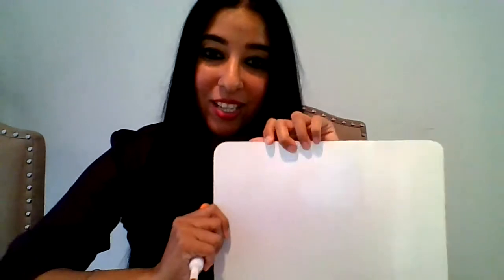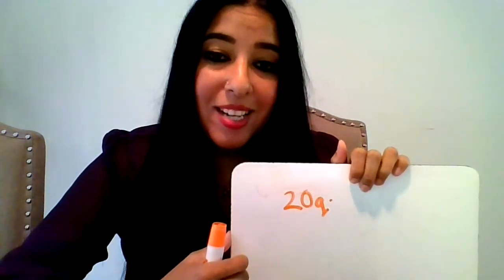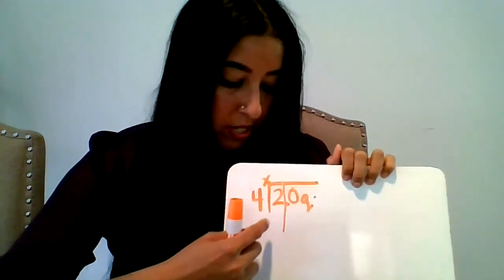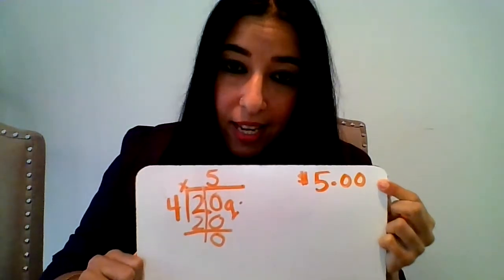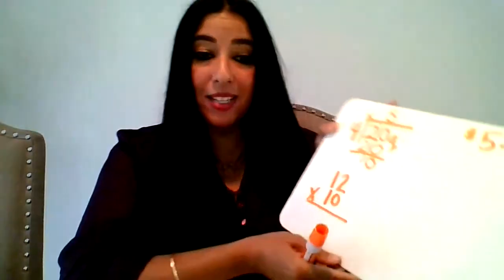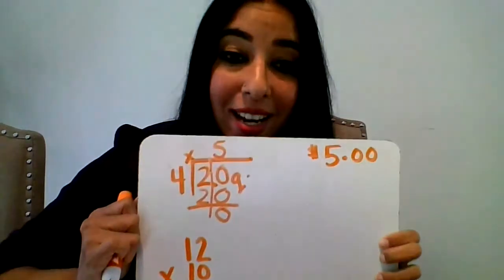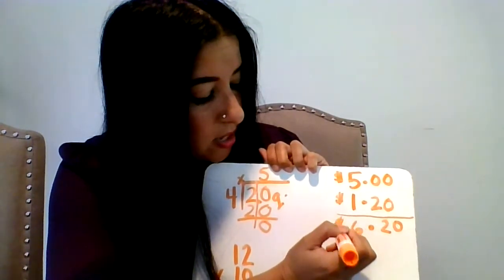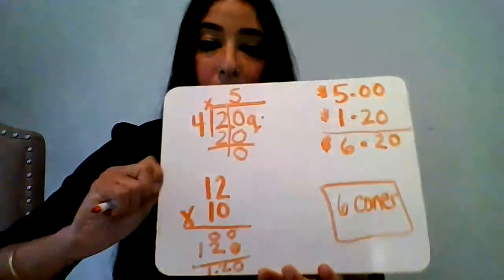Math word problems 4th/5th grade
Be sure to turn to page 6 in your mixed decimal practice and pause during this video when needed to work at a pace good for you.  Thanks you!